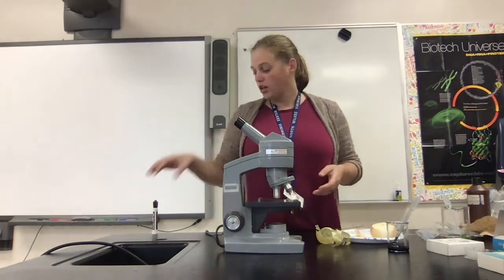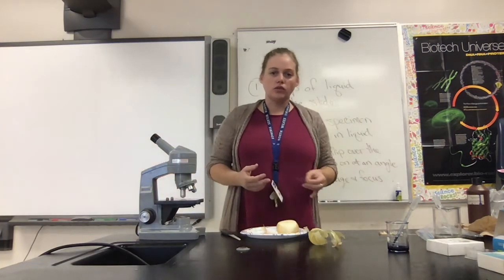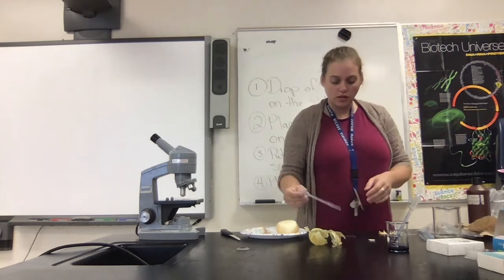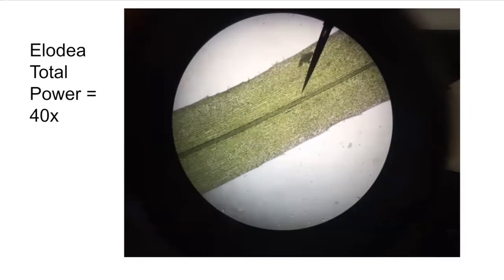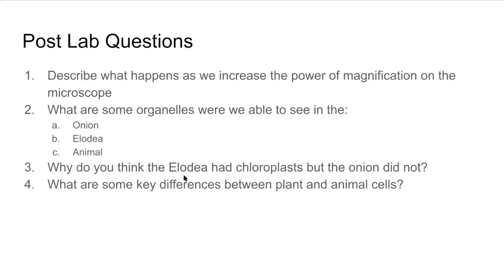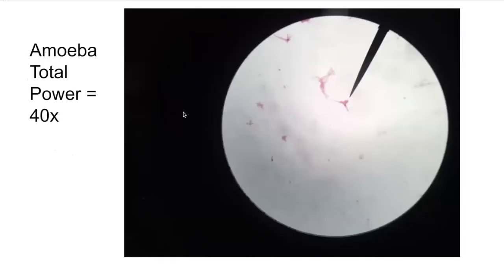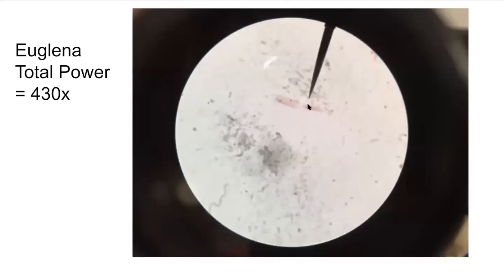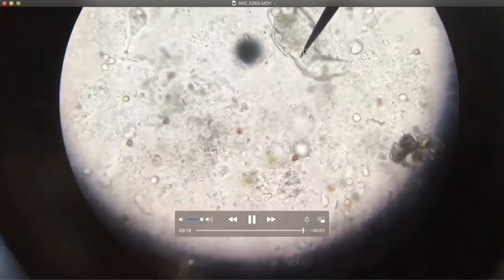Cell and Protist Lab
Takes high school students through how to work a microscope. Shows them elodea, onion, and cheek cells and compares animal to plant cells. Also shows the 3 main types of protists they need to know: paramecium, euglena and amoeba and discusses the types of structures these organisms use to move.